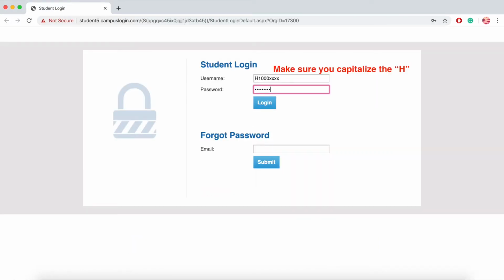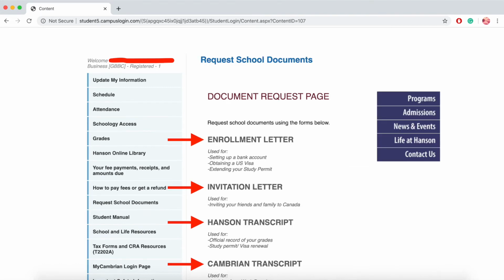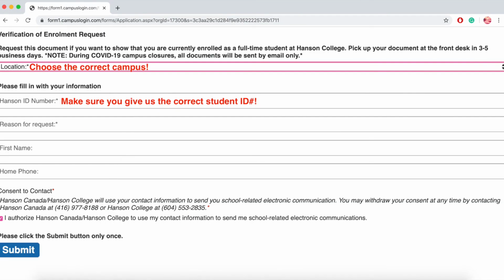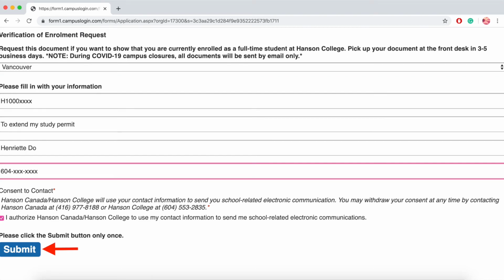How to Request for a School Document?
Check out this video for a step-by-step on how to request a school document!